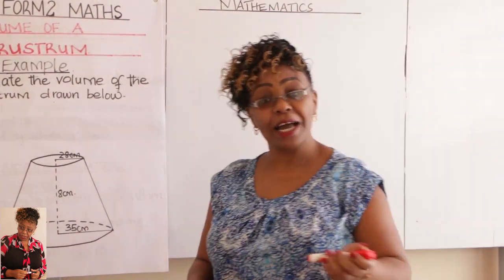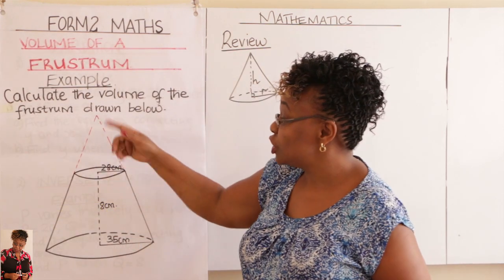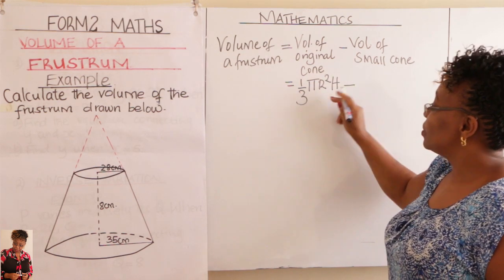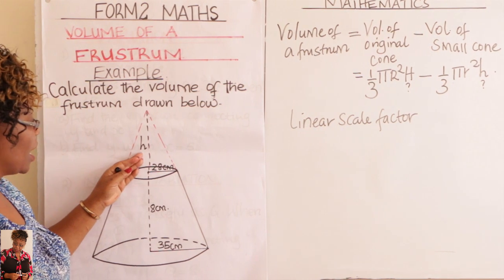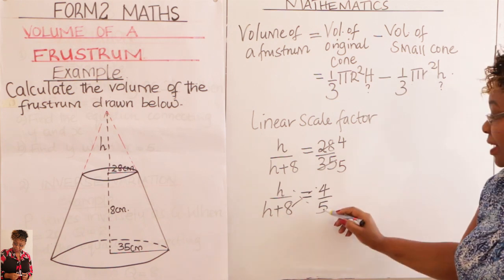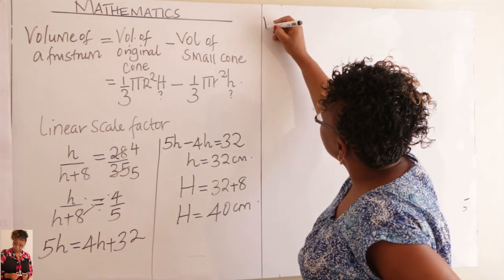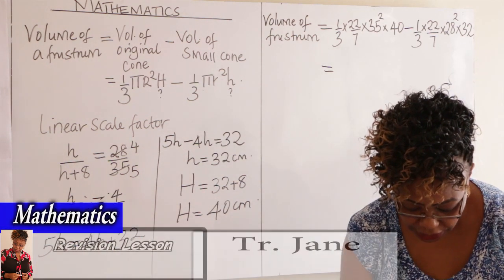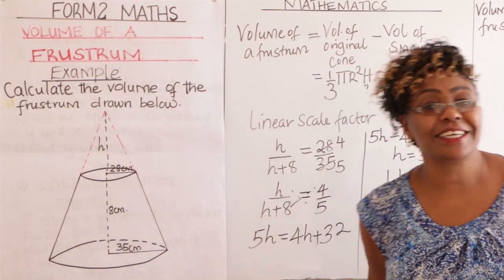Form 2 Maths .Volume of a Frustum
Form 2 Maths Volume of a frustrum